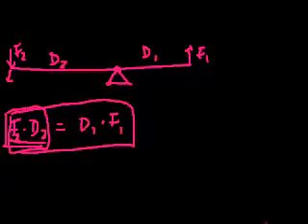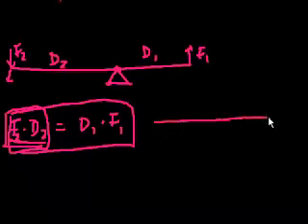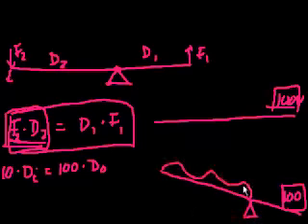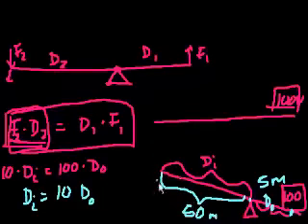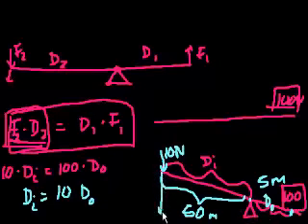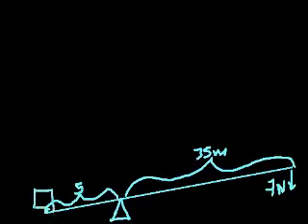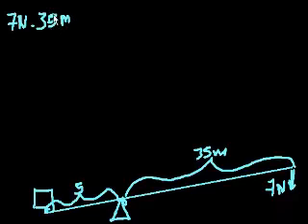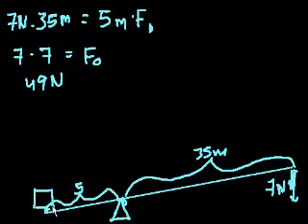Physics Work and energy - Mechanical advantage part 2